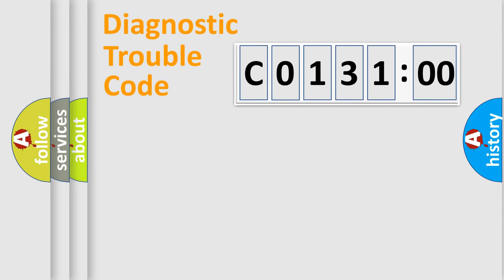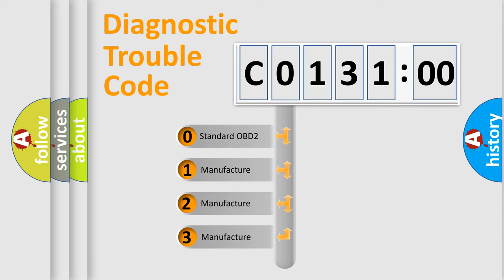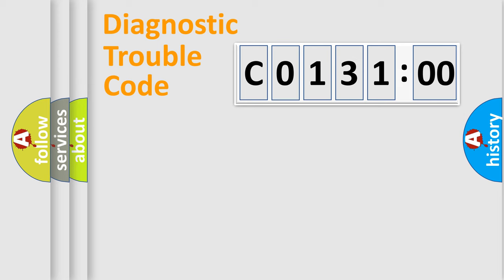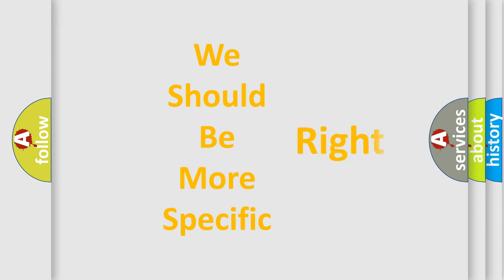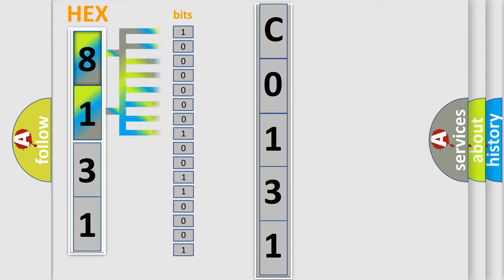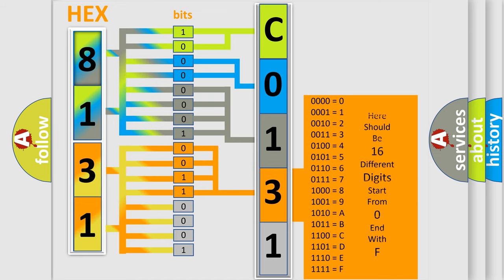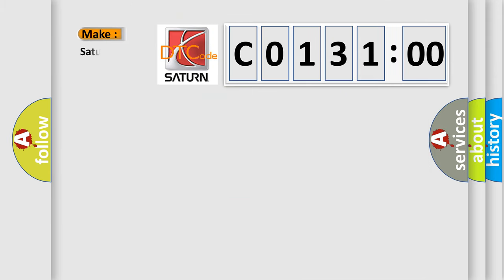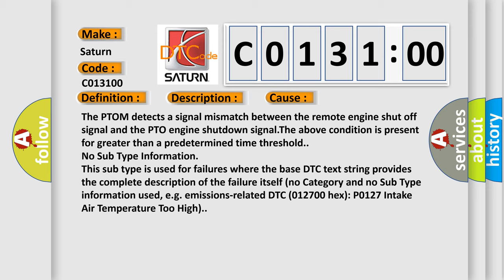DTC Saturn C0131-00 Short Explanation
Contents:
0:21 Basic DTC analysis according to OBD2 protocol standard.
1:48 Insight into programming
2:58 A diagnostically understandable description of the Diagnostic Trouble Code
3:05 Basic error definition

Make:
Saturn
Code:
C0131 00
Definition:
Power Take-Off (PTO) Remote Engine Shutdown Switch Circuit
Description:
The engine is running and PTO is engaged.
Cause:
The PTOM detects a signal mismatch between the remote engine shut off signal and the PTO engine shutdown signal.The above condition is present for greater than a predetermined time threshold.